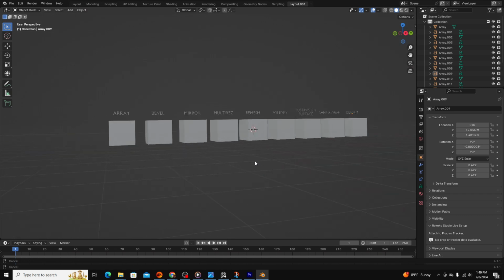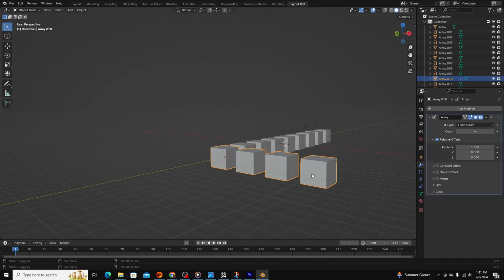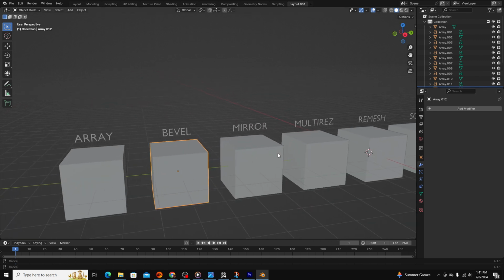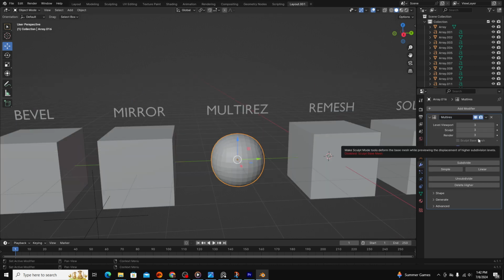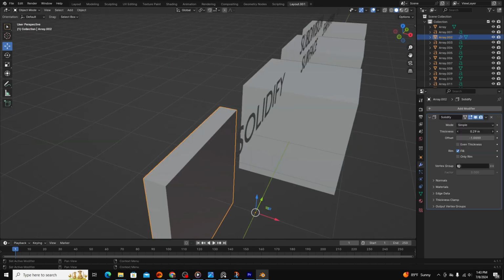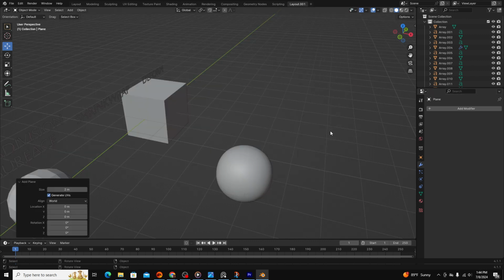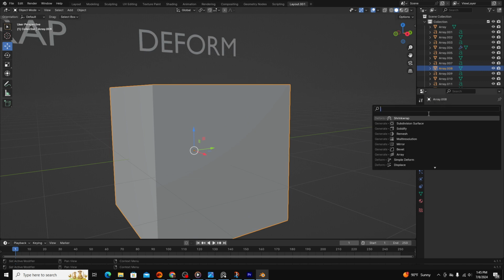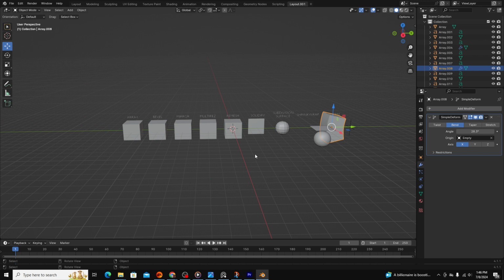The ultimate quick guide to Blender modifiers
Understand the most valuable Blender Modifiers in this quick 4-minute tutorial. Timestamps below:

00:00 | Introduction
00:17 | Array
00:46 | Bevel
01:01 | Mirror
01:34 | Multirez
01:51 | Remesh
02:08 | Solidify
02:25 | Subdivision Surface
02:35 | Shrink Wrap
03:16 | Simple Deform